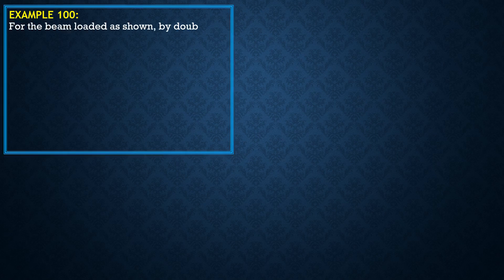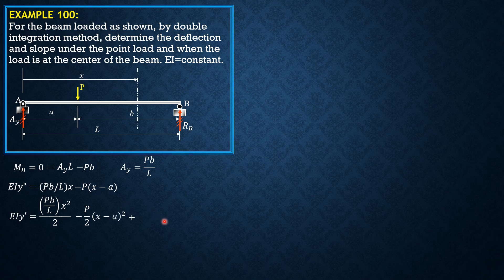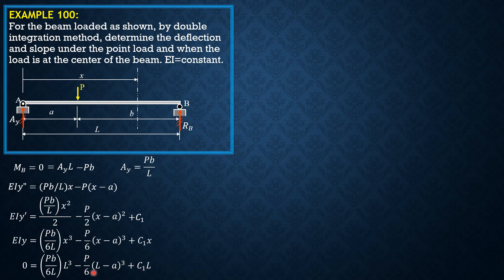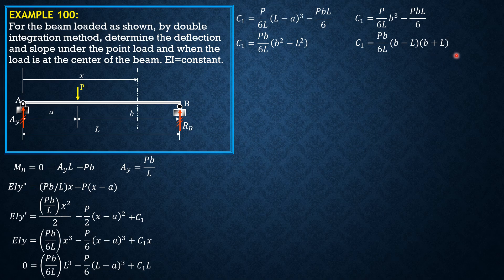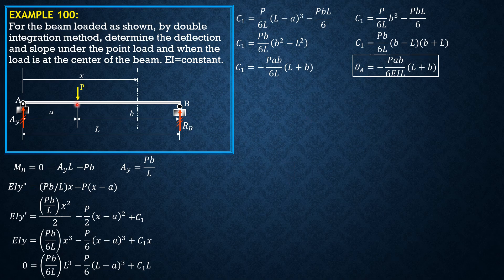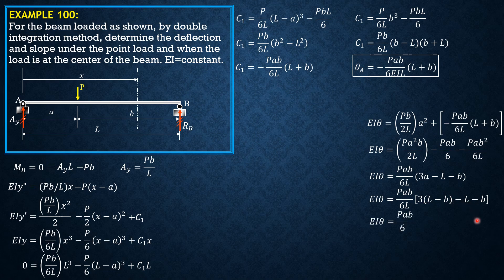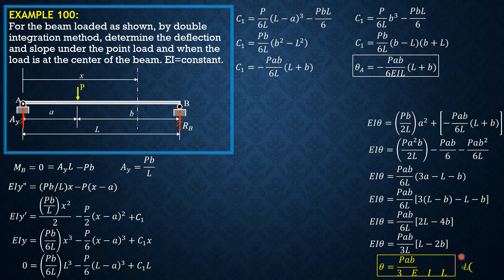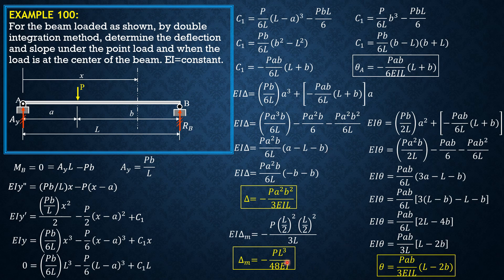STRUCTURAL ANALYSIS, BEAM DEFLECTIONS EXAMPLE 100